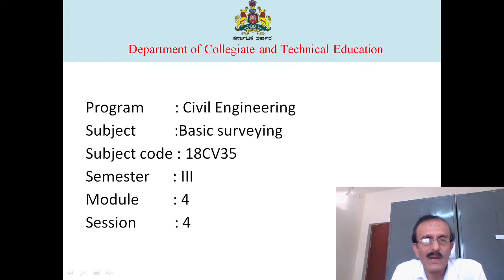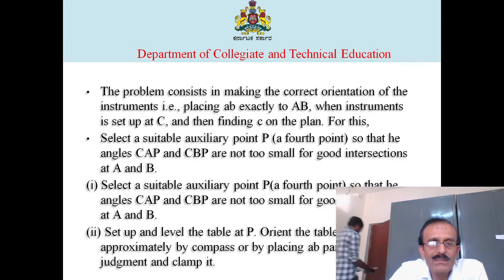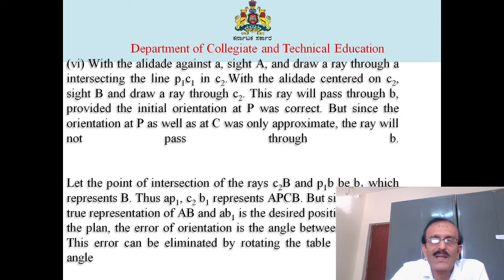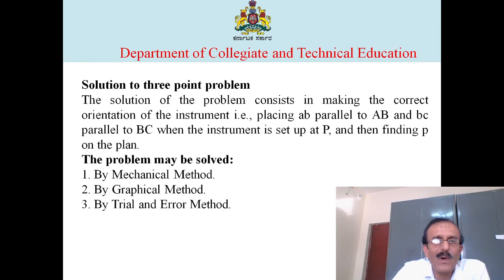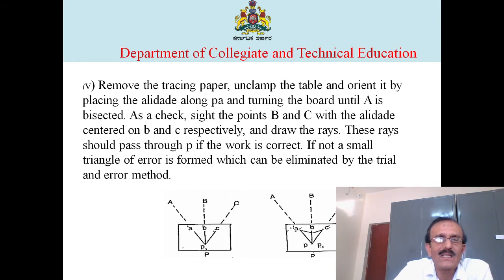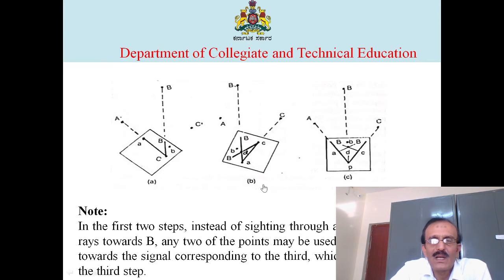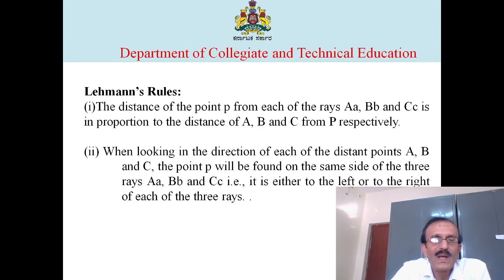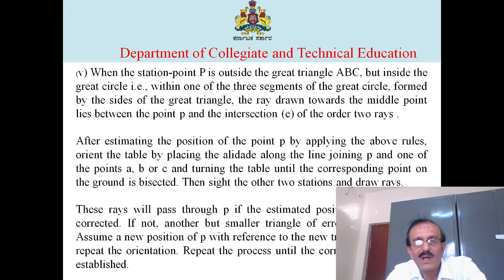CV 18CV35 M4 S4 VID